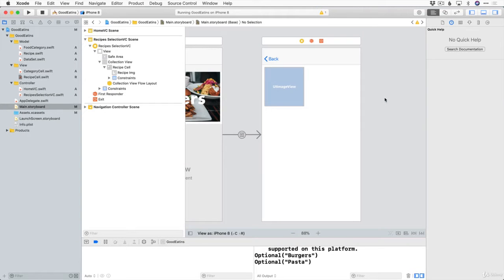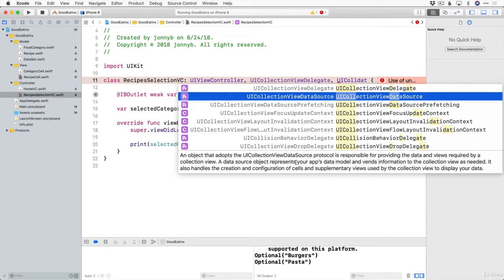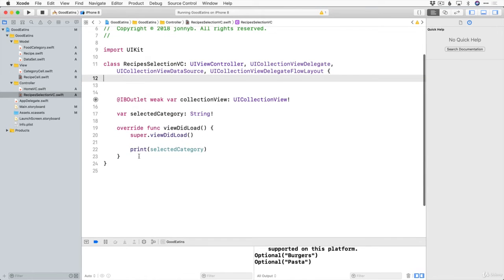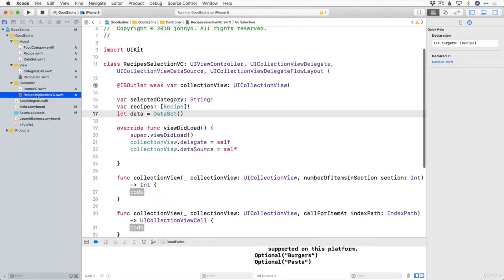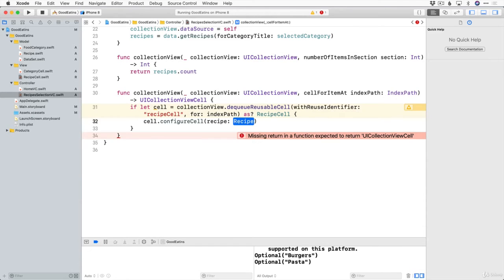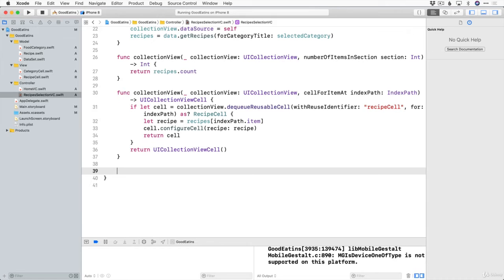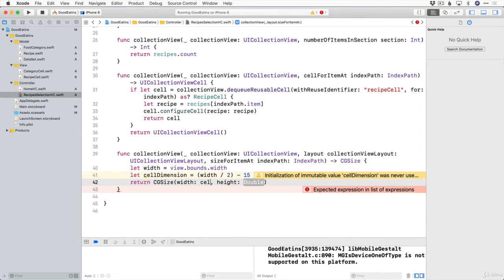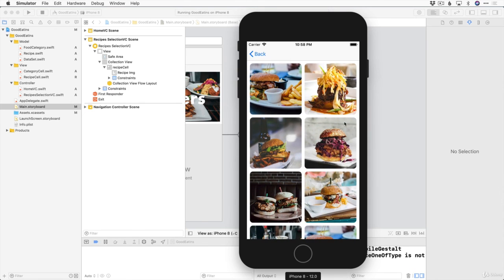12 CollectionView Protocols